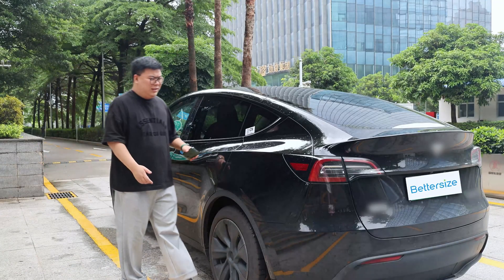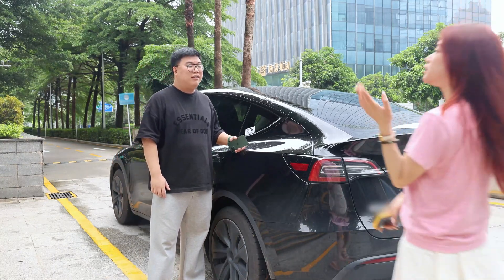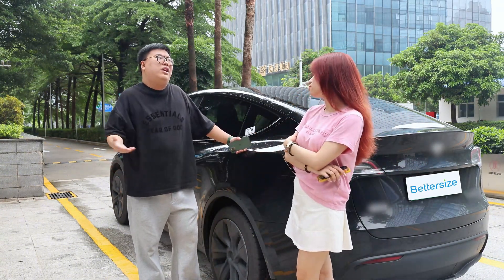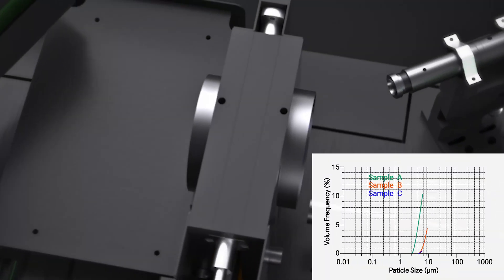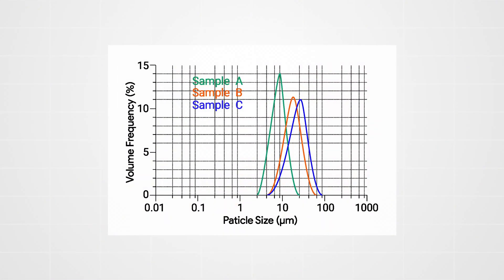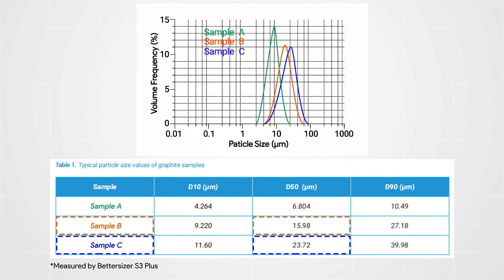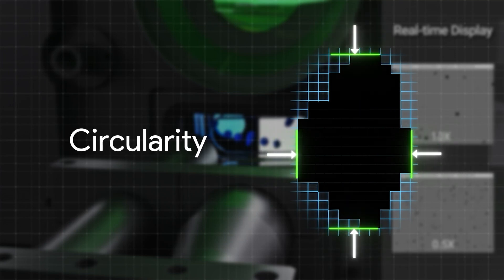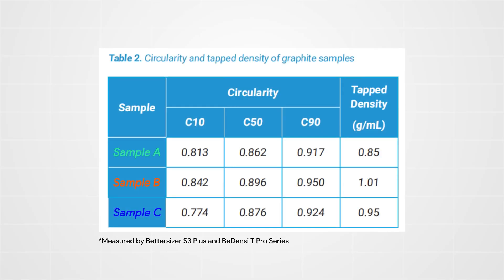Particle Detective: Hunting for Clues in Battery🔋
Want an EV but worried about its range? You’re not alone—Melo in this video shares the same range anxiety. Join Particle Detective Viola as she hunts for clues to improve the energy density of EV batteries, which is crucial for extending electric range. Discover how the particle size and shape, along with tapped density, of anode materials—analyzed with the Bettersizer S3 Plus and BeDensi T Pro series—impact battery energy density. Watch now!

If you want to experience our Free Sample Testing,

⭐Download FREE Application Note
✭ Investigating Particle Size & Shape Influences on Anode Energy Density of LIBs